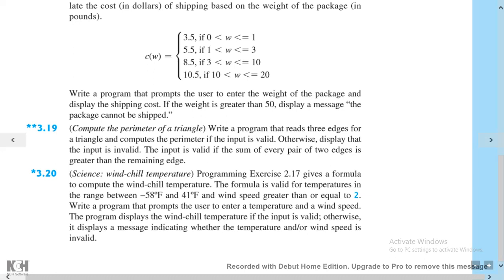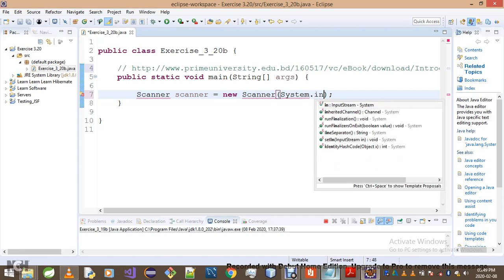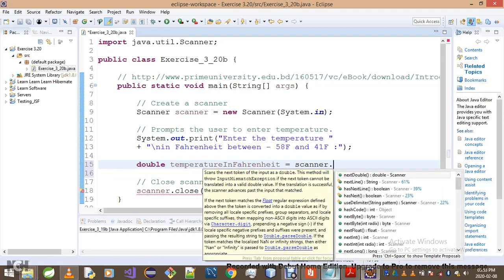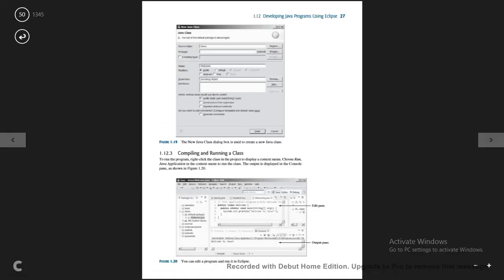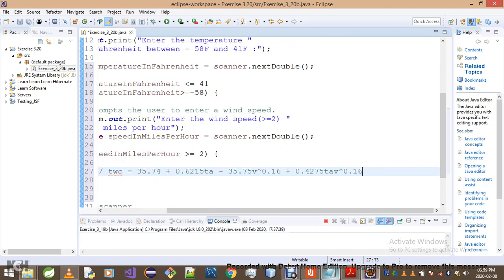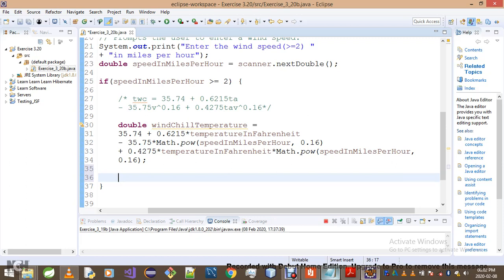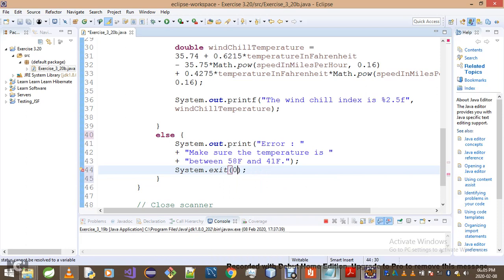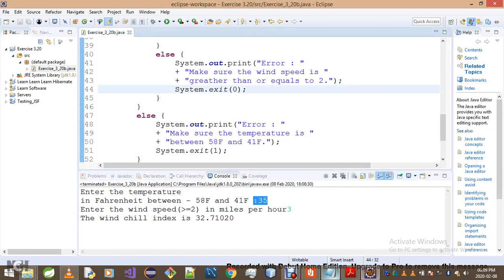Introduction To Java Programming Exercise 3 20b